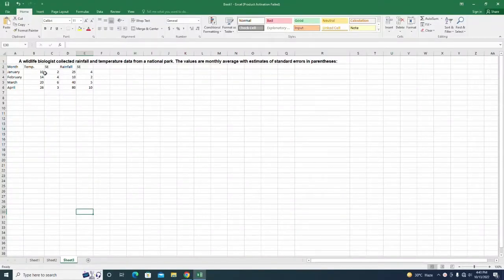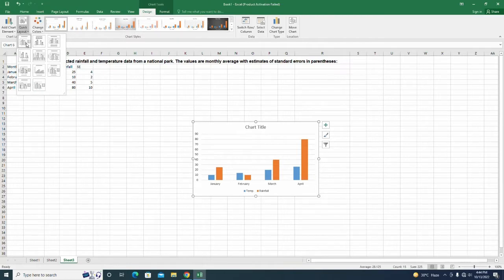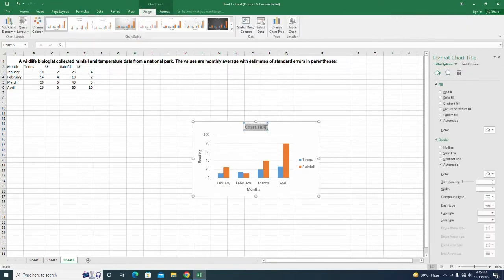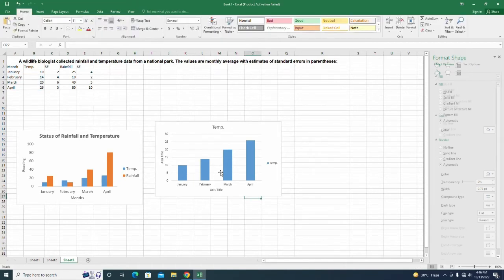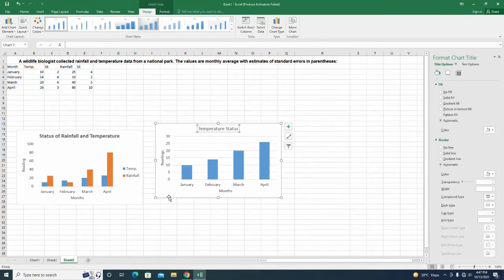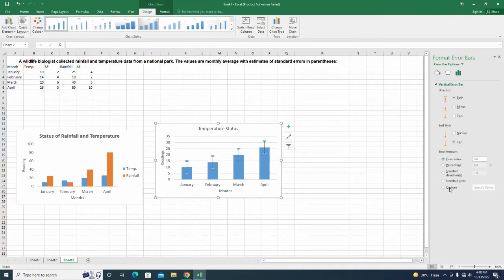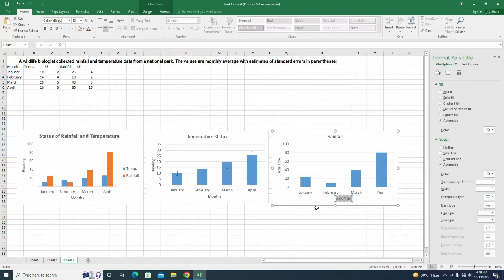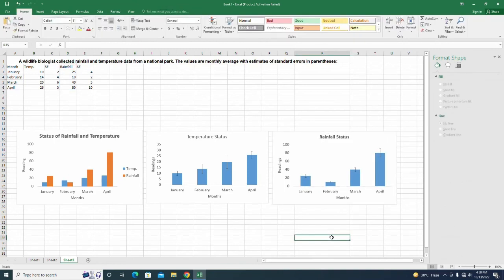Data Analysis in Excel: Standard Error Bar Graph in Excel